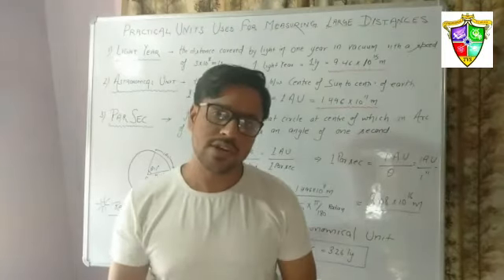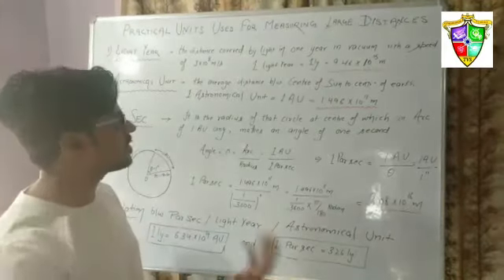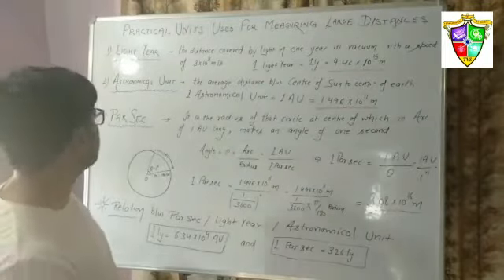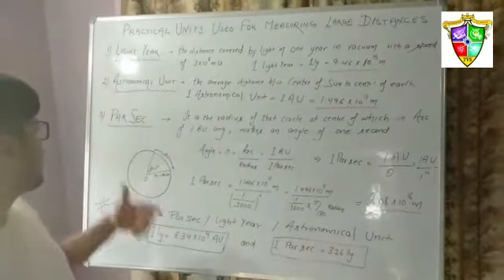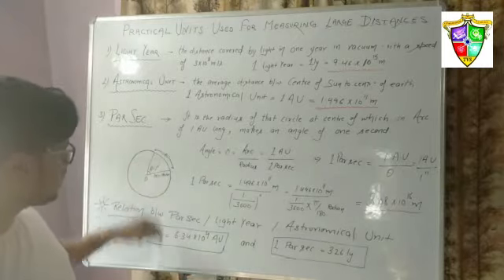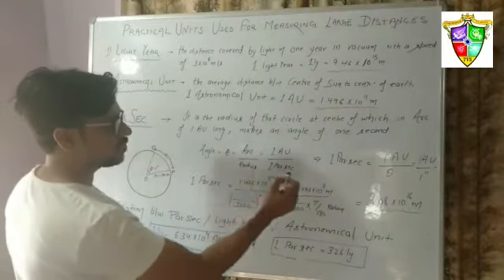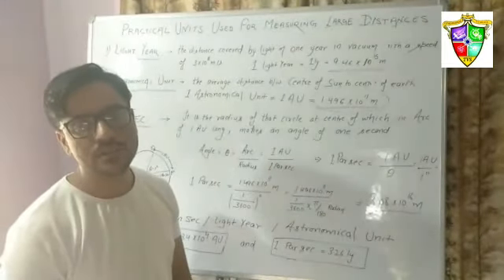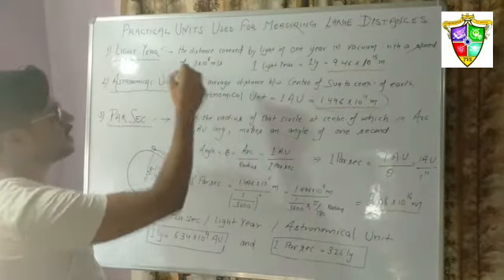Measuring High and large Distance